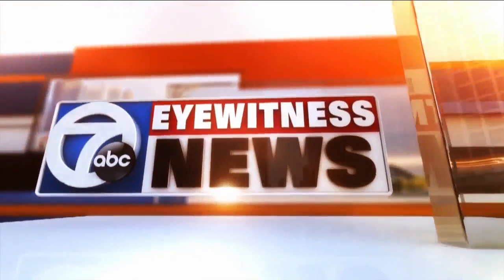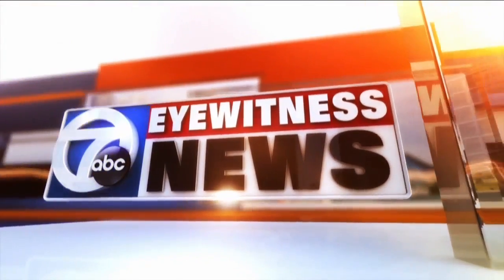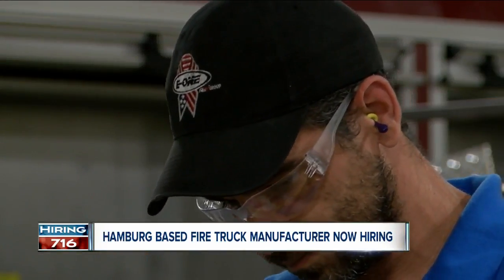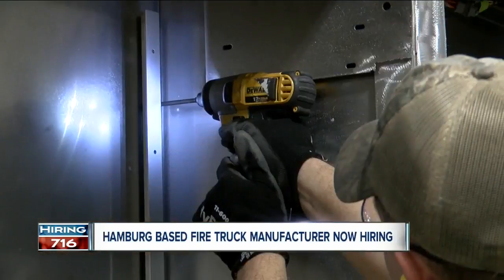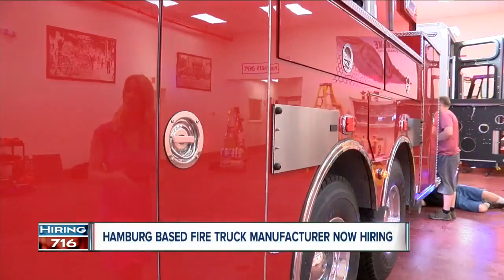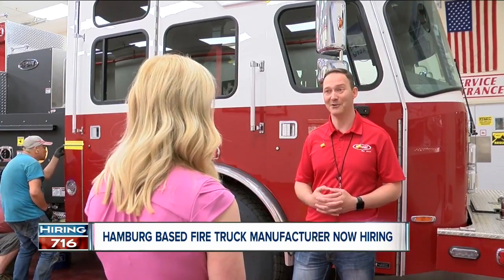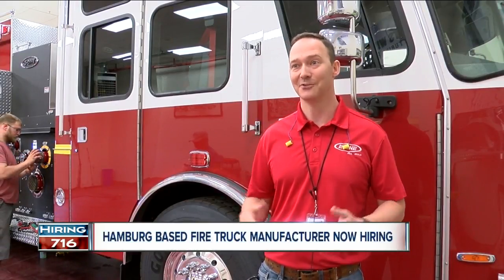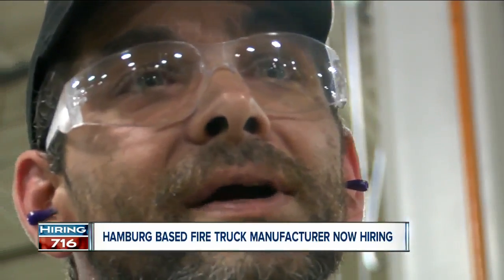Hamburg fire truck company now hiring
E-ONE is looking to hire 10 employees.